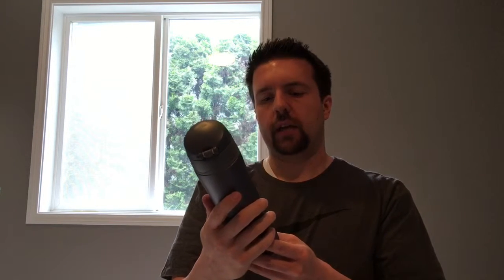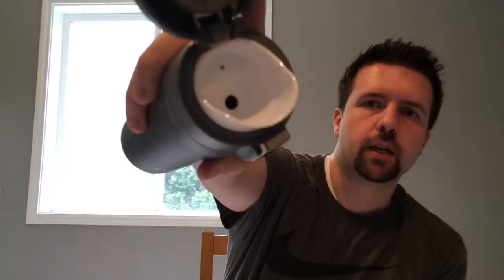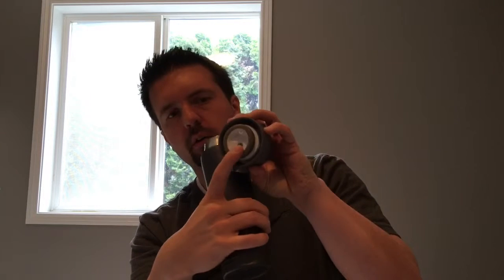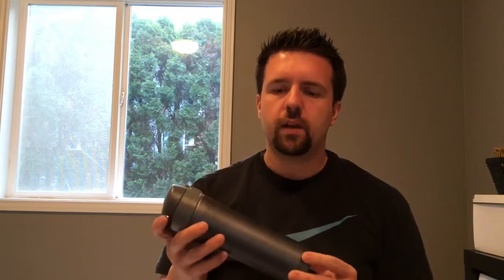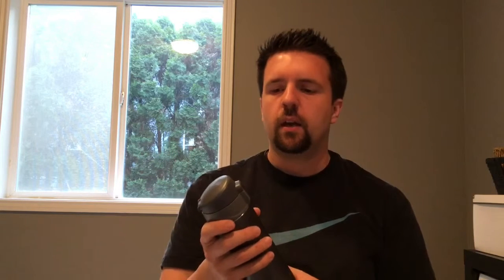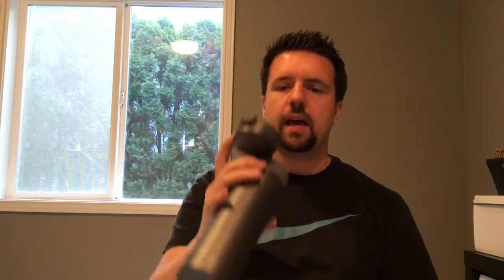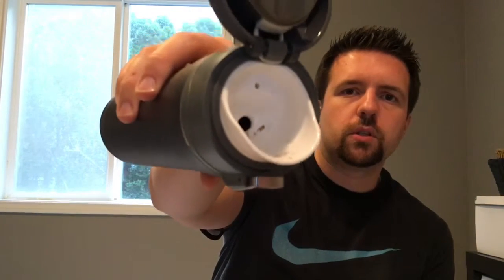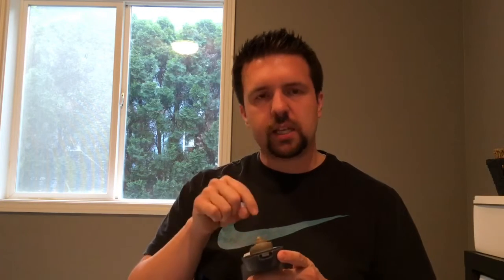Unboxing & Review: LifeSky Insulated Travel Coffee Mug